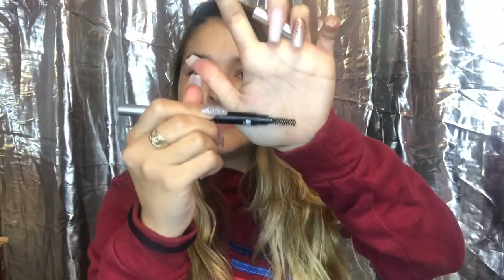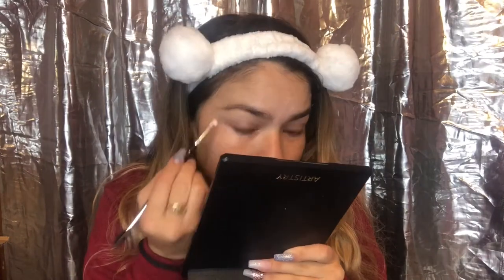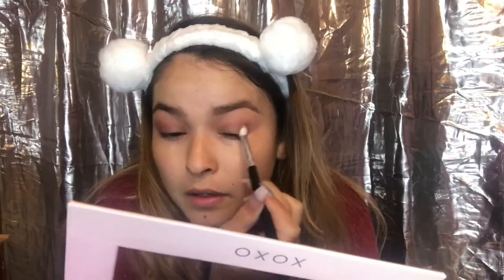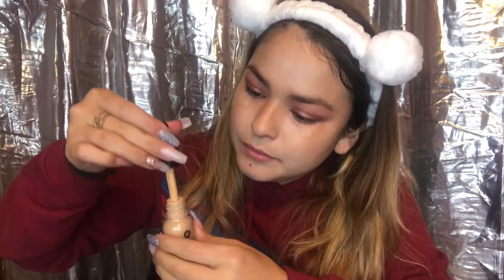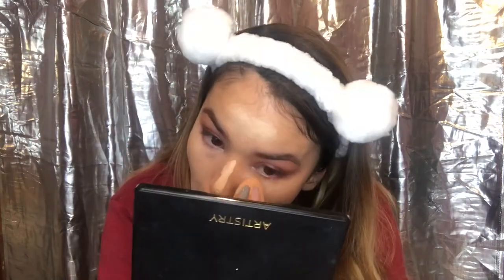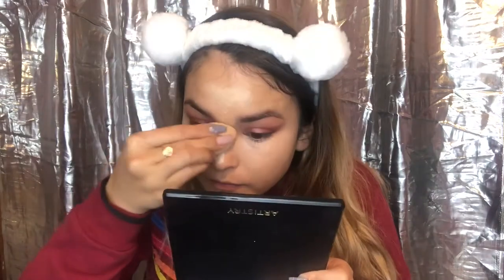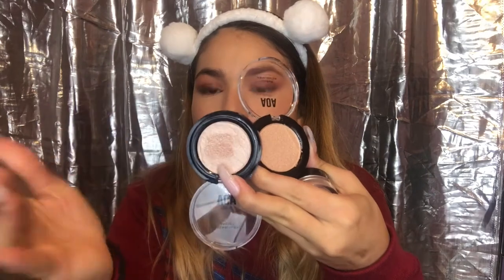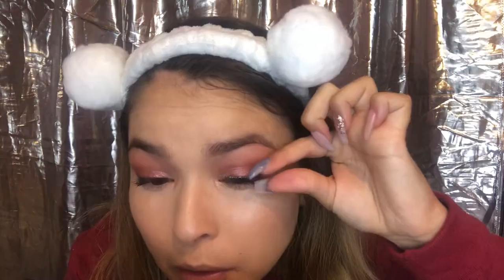Full Face of $1Shop Miss A Haul| December 22, 2019| Sol Ramos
Hey guys welcome to a new video. Today I have the try on and full face of Miss A makeup.Hope you guys enjoy it. ill see you in my next video. Thank you and byee.